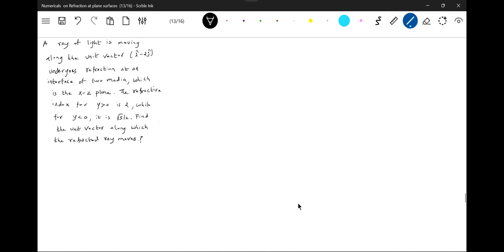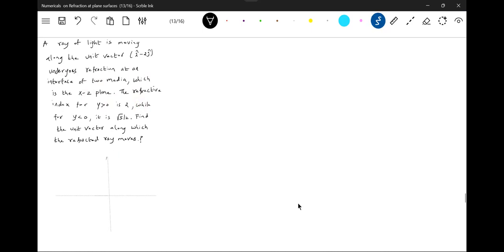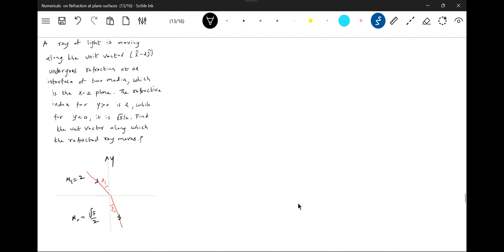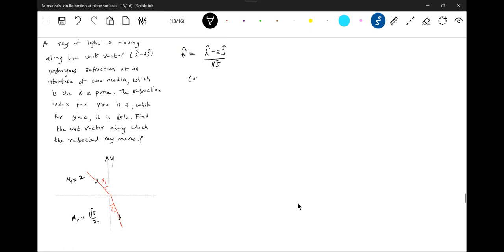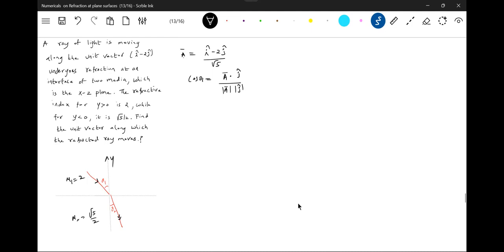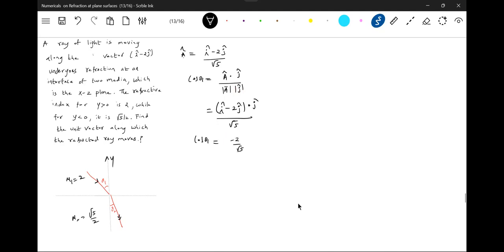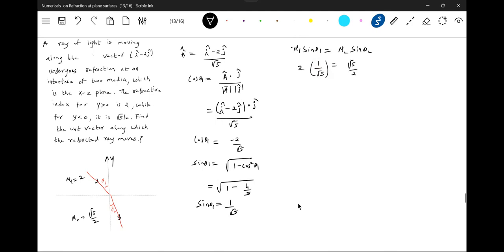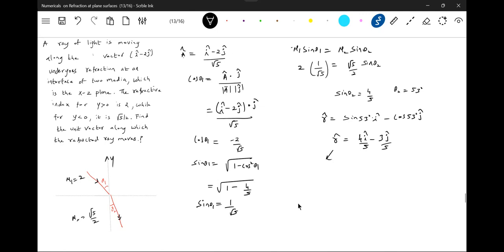25) Physics | Ray Optics |A ray of light moving along the vector (−i−2j) undergoes refraction at an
interface two media, which is the x-z plane. The refractive index for y greater than 0 is 2 and below it is √5/2. The unit vector along which the refracted ray moves is: | Physics | refraction at plane surface  | JEE Adv |